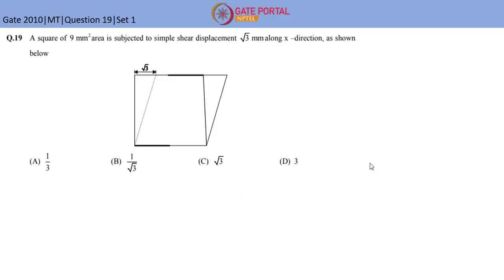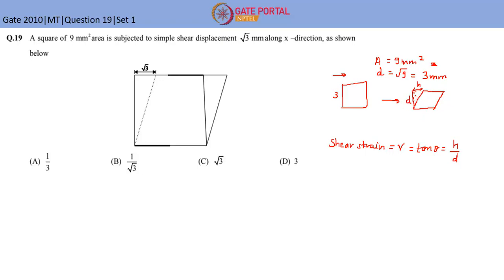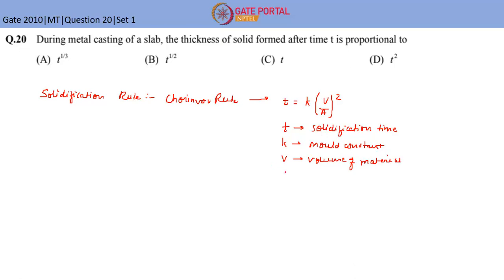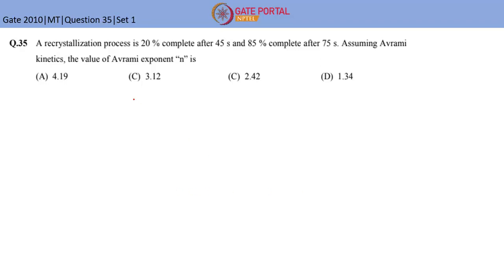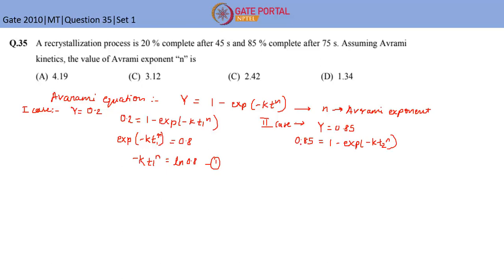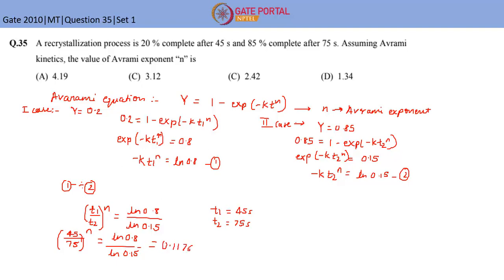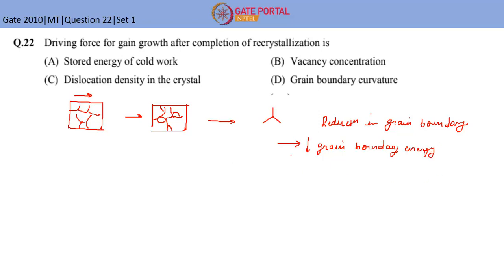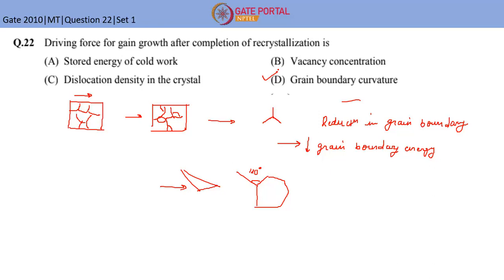NPTEL gate Metallurgy (Session 12)